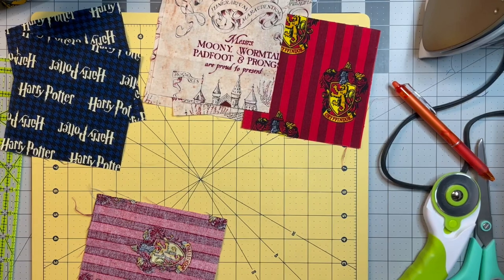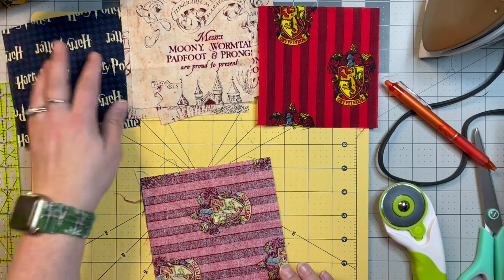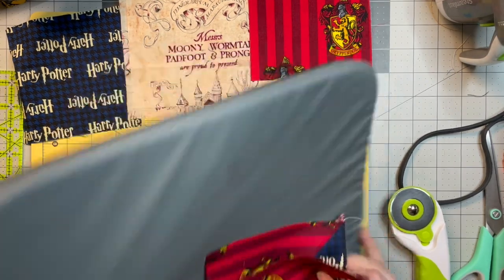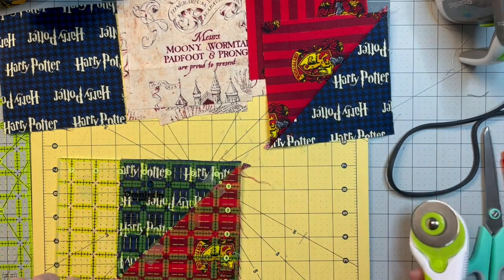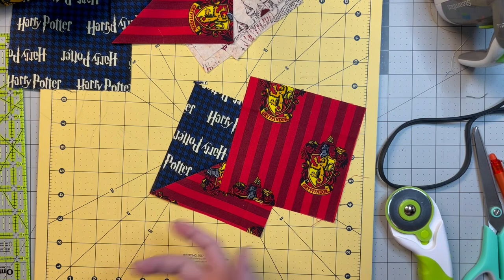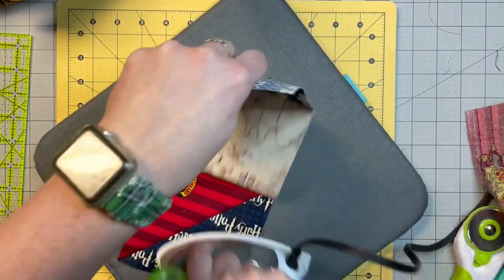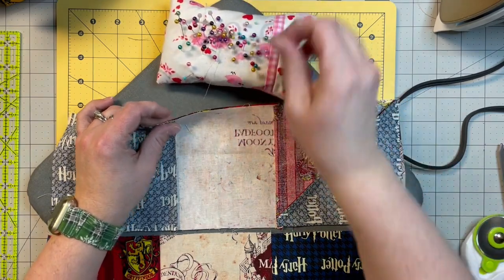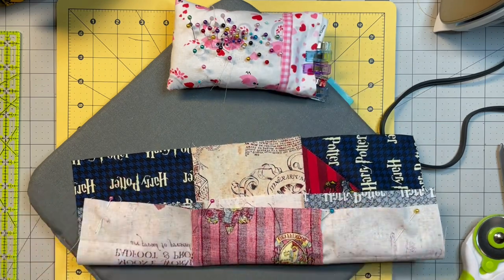14 inch Harry Potter hourglass quilt block tutorial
Fabric A
              4 - 5 x 5 inch squares
Fabric B
              2 - 5 x 5 inch squares
              1 - 5.5 x 5.5 Inch square
Fabric C
              1 - 5 x 5 inch square
              1 - 5.5 x 5.5 inch square

Fiskars Craft Scissors

Cricut 16x20 Easy Press Mat

Cricut 12x12 Easy Press Mat